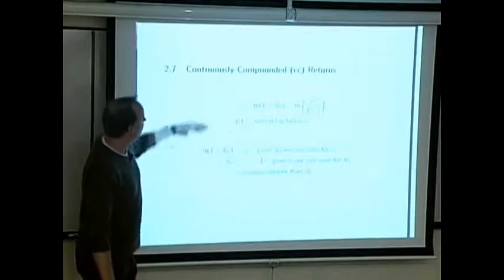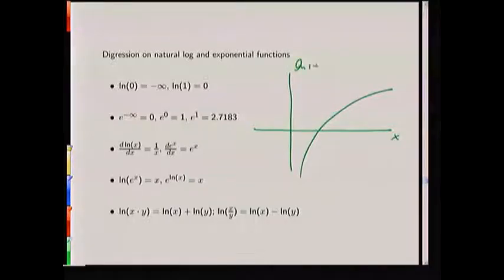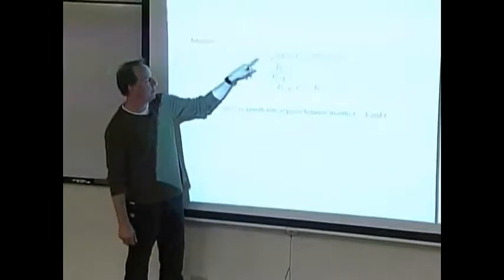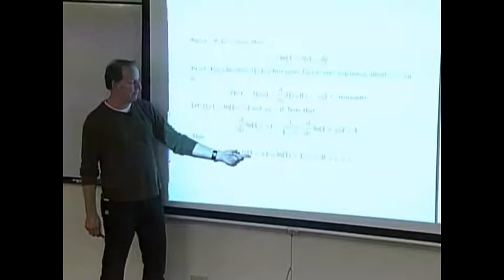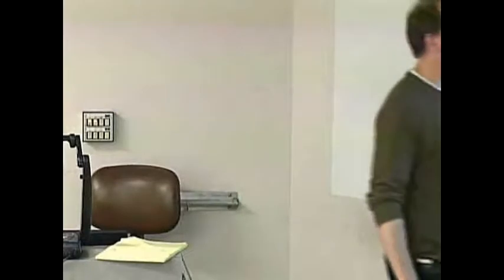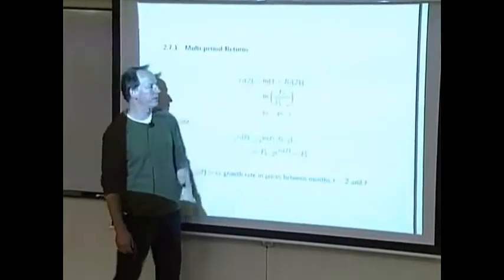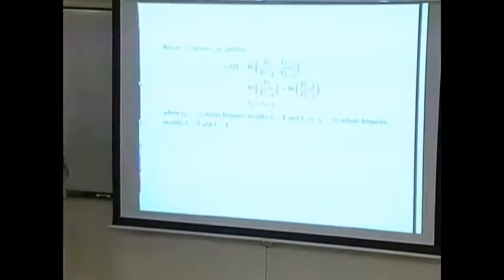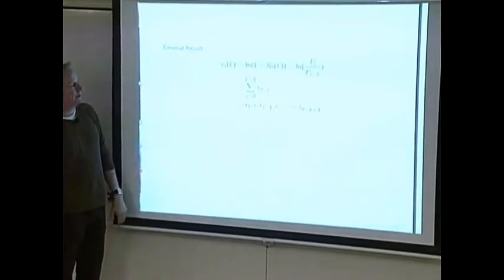[1/2] - Sem1 - Coursera - Intro à Finança C e a Econometria F - RETORNO CONTINUAMENTE COMPOSTO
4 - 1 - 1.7 Continuously Compounded Returns (1555).mp4
[1/2] - Semana 1 - Coursera - Introdução à Finança Computacional e a Econometria Financeira - Retorna continuamente composta